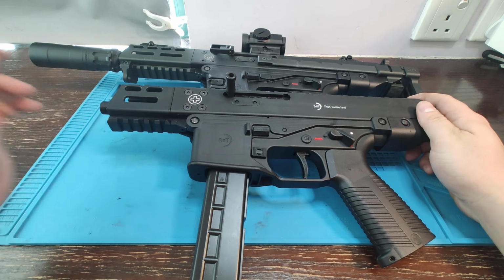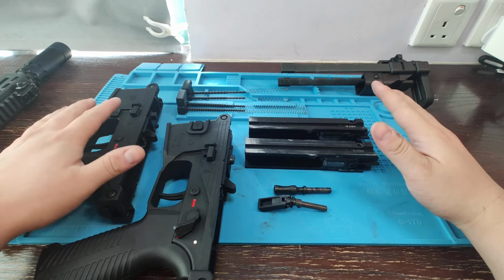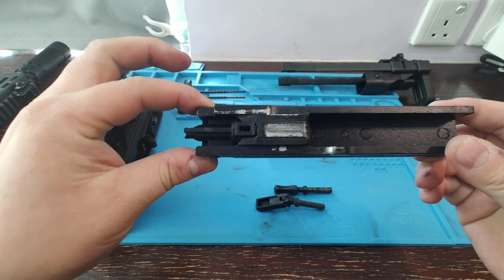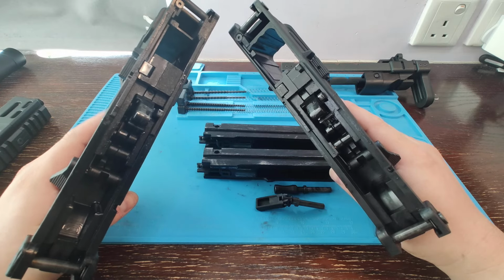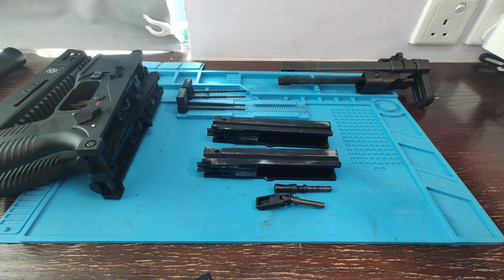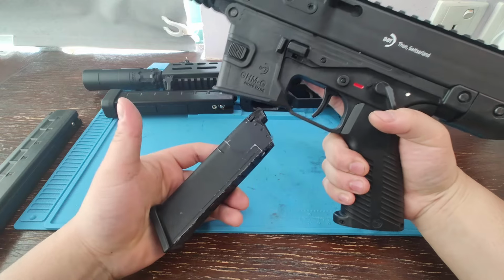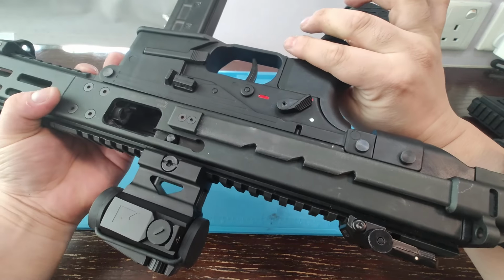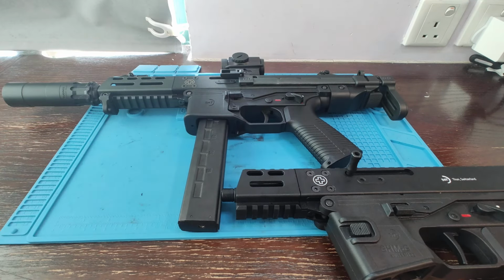B&T Lambda Defence GHM9-G & GHM9 gen 2 compatibly test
B&T Lambda Defence GHM9-G & GHM9 gen 2 compatibility test, quick look into the internals of both GHM9 and swapping the upper and lower receiver of both versions, also testing the compatibility different types of magazines (WE, Marui and VFC glock mags for the GHM9-G and KWA/KSC MP9/TP9 mags).